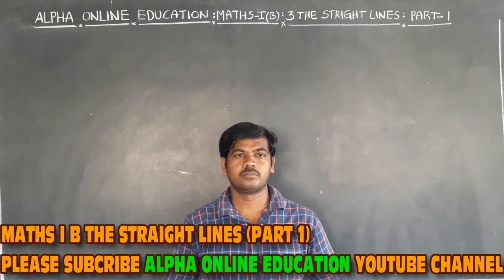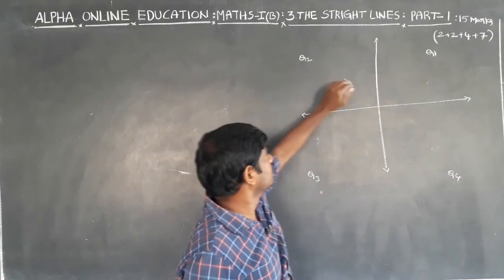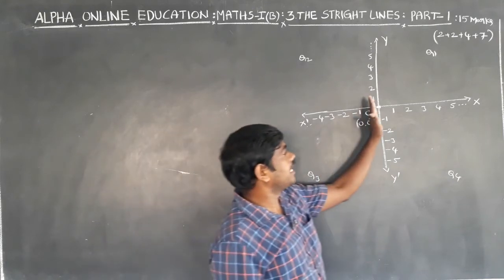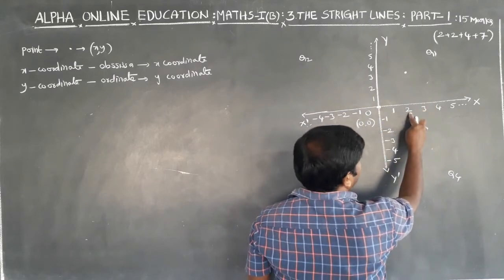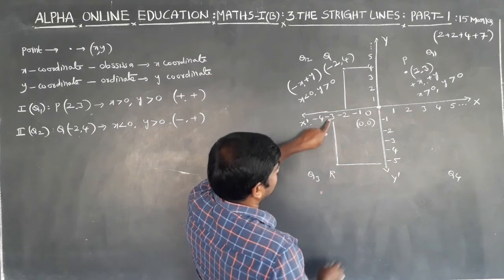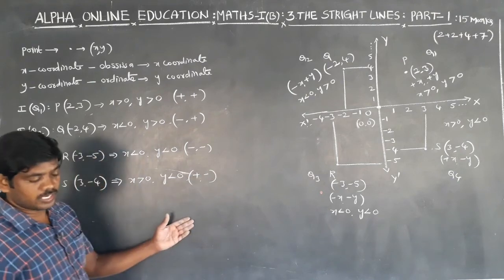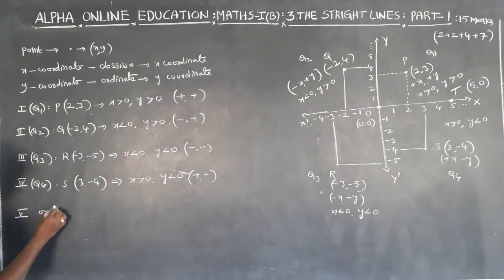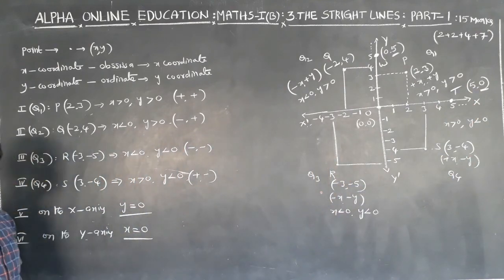INTER I YR : MATHEMATICS I B (E/M) TOPIC : THE STRAIGHT LINES PART 1